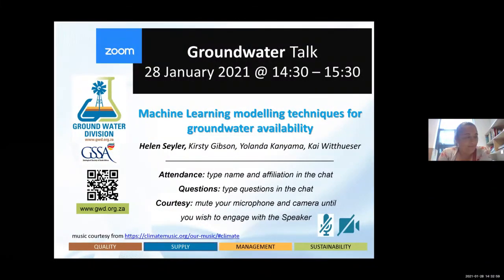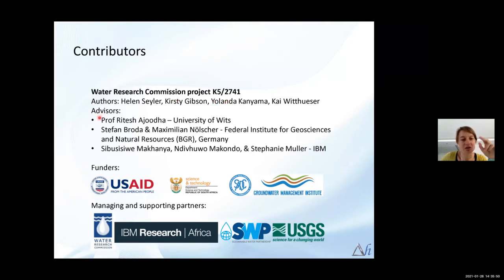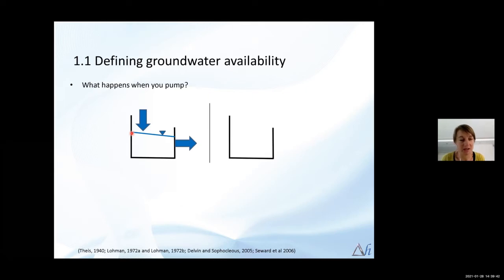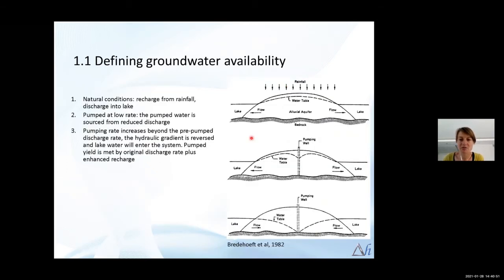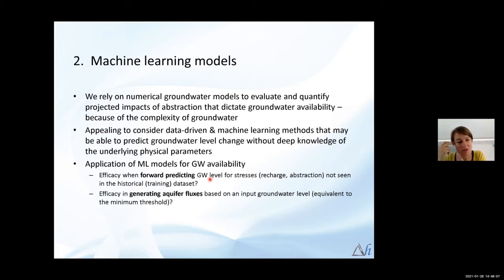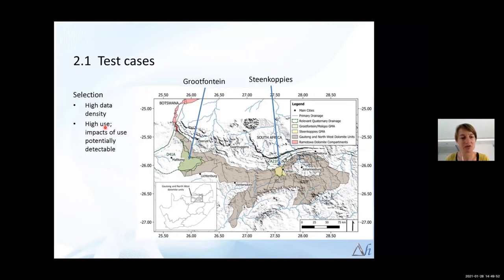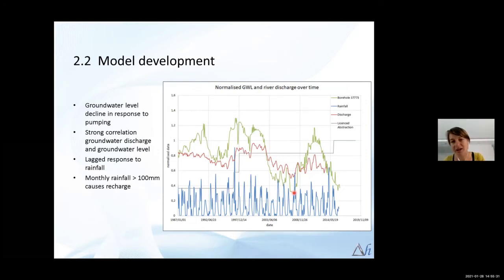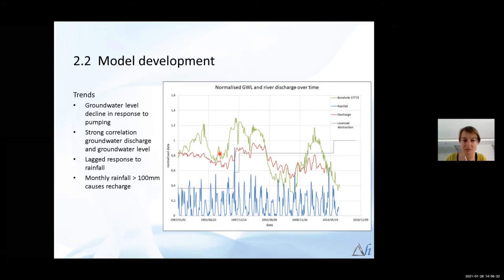GW Talk: Machine Learning modelling techniques for groundwater availability in RSA Dolomites.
Presented by Helen Seyler.
Fundamental to the definition of groundwater availability and the management of any aquifer is an understanding of the changes in groundwater levels and storage, recharge, and groundwater discharge to surface water, when the aquifer is pumped. This understanding forms the foundation for the determination of limits of future abstraction and thresholds of unacceptable impact, and provides a tool against which to compare future datasets and make groundwater management decisions.
Given the complex nature of groundwater and the interdependent responses of the system to change, quantifying the relationship between the aquifer flow regime and abstraction, and determining the long-term implications of different thresholds on these systems requires the use of models. Generating accurate simulations for groundwater behaviour with numerical models is however challenging due to the requirement to accurately understand the physical system in order to simulate it and overcome the non-uniqueness of the numerical solutions, which in turn requires detailed datasets. It has therefore become attractive to test the application of machine learning techniques in the simulation of groundwater behaviour.
This talk presents research into the applicability of machine learning for the forward prediction of groundwater levels and flow regime, as an alternative to numerical modelling, using results from the dolomite aquifers in South Africa. The research supports a larger programme researching the use of big data analytics for water secure transboundary systems.

SPEAKER BIO: Helen has thirteen years experience as a hydrogeologist (in South Africa), including experience in various aspects of groundwater resources management, and specializing in numerical modelling for water resource quantification and scenario planning, wellfield operating rules, surface water – groundwater interactions, and the groundwater aspects for mining EIAs.  She has a particular interest in "sustainable" groundwater use, and in social and economic development challenges as they relate to resources management. Her PhD thesis currently underway: Groundwater Decision Support Systems including Sustainability Indicators for Sustainable Groundwater Use.